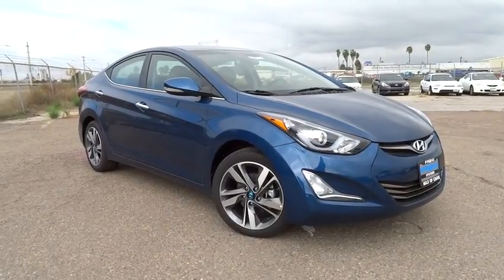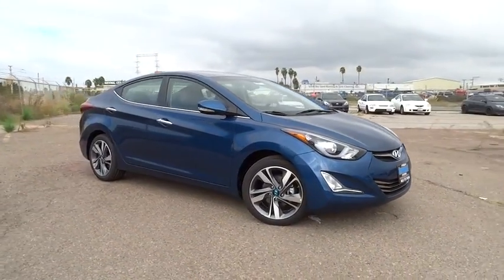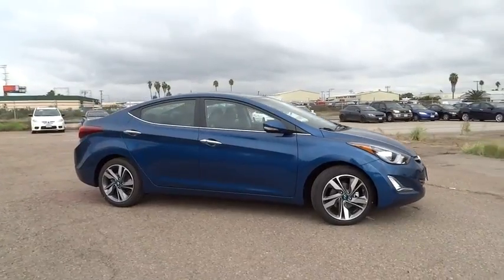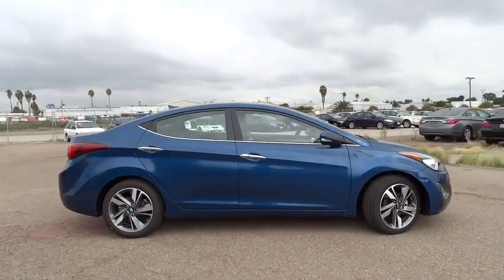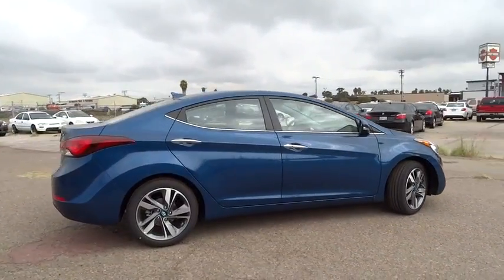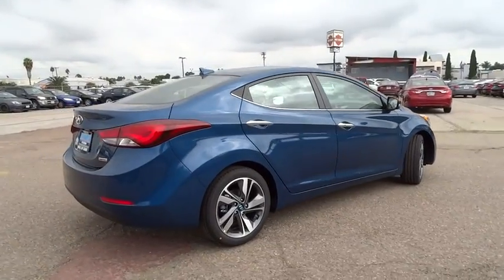2016 Hyundai Elantra National City, Chula Vista, San Diego, Bonita, CA 30421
2016 Hyundai Elantra

Frank Hyundai
2400 National City Blvd